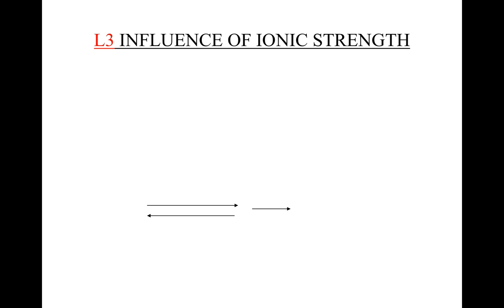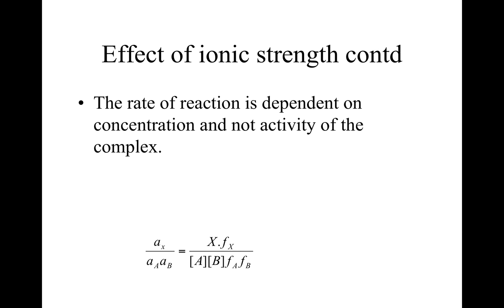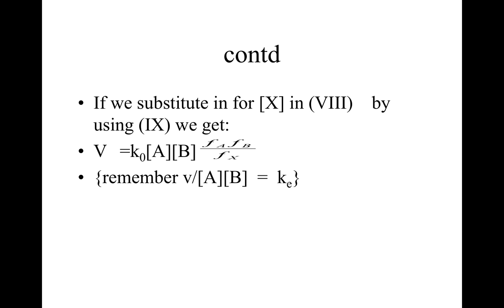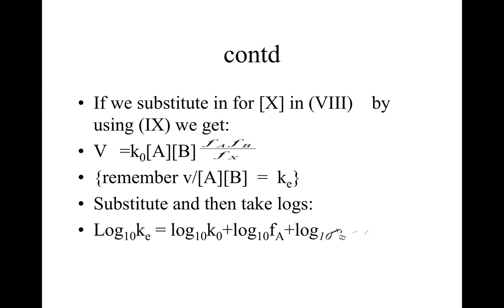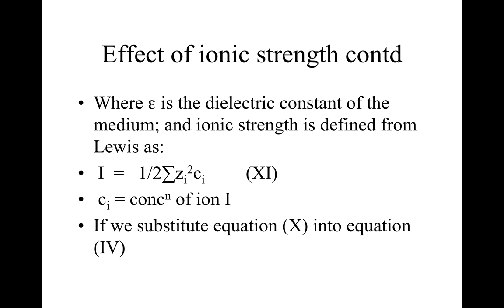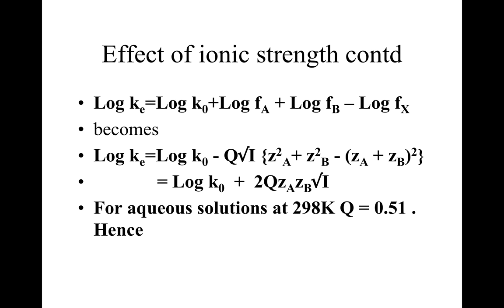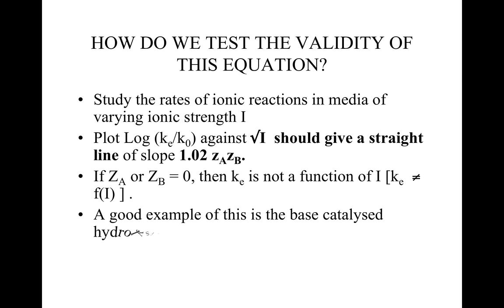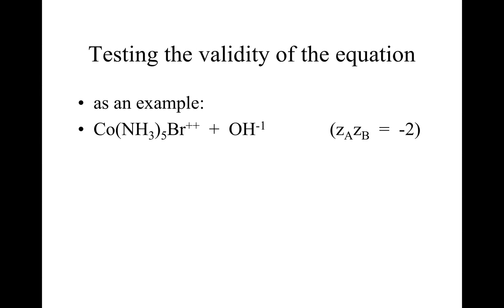CHE641 L3 Advanced kinetics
CHE641 G. chemical kinetics